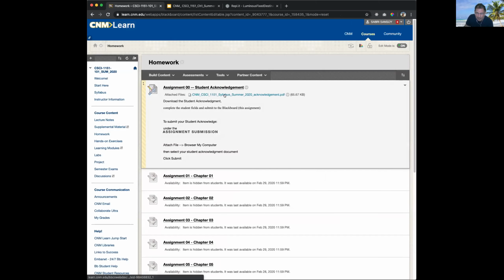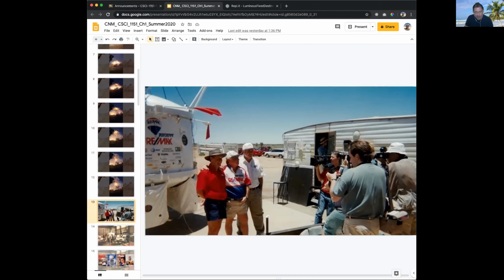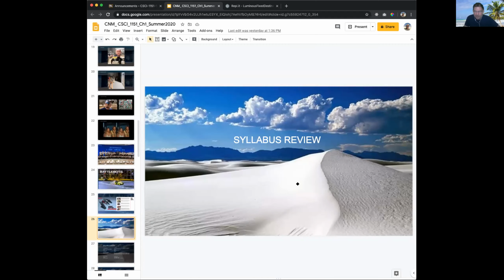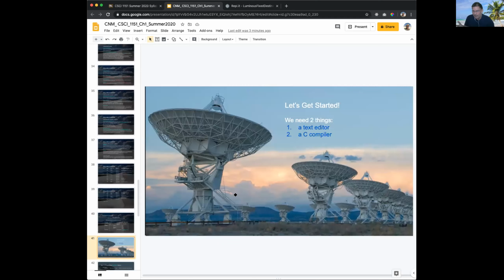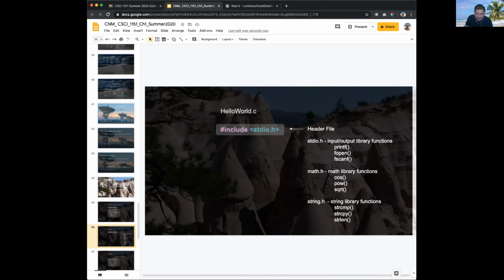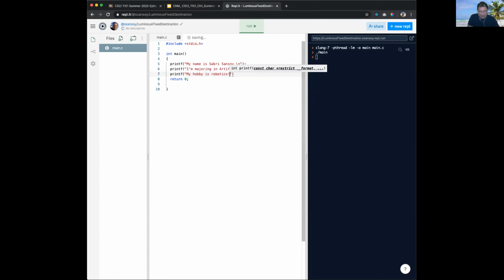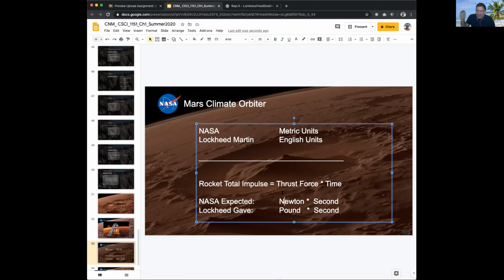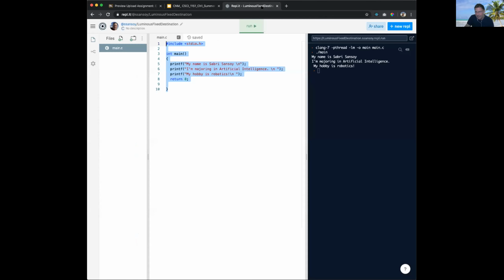CNM CSCI 1151 Intro to C Programming Summer 2020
I'm a part time instructor at Central New Mexico (CNM) Community College and I teach beginning C program to non computer science majors.
This is the first of many online classes I'll be teaching.   Enjoy!